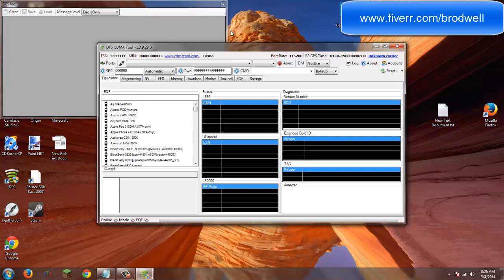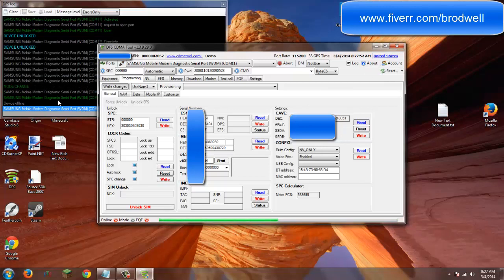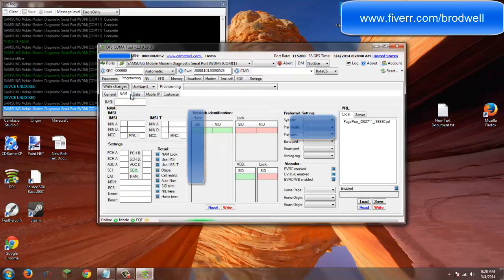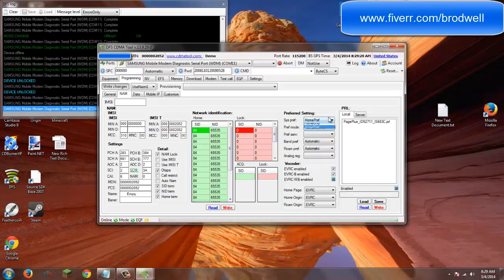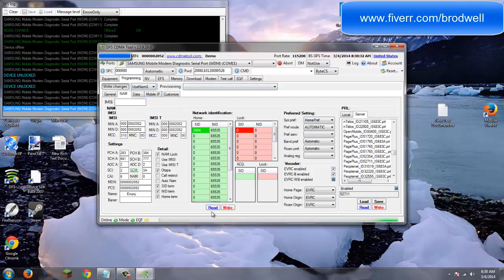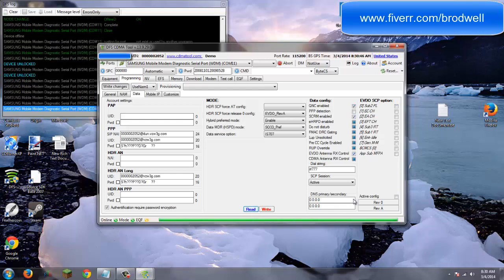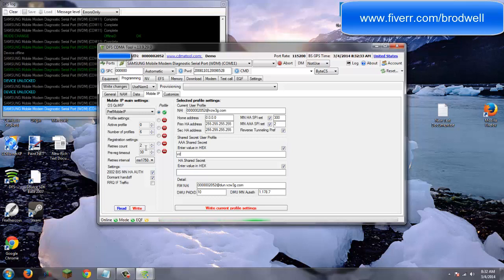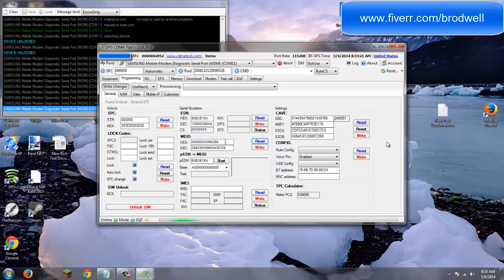How to flash a Galaxy S3, S4, Note 2 and Note 3 To PagePlus! Talk/Text/MMS/1x Data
No longer offering services on fiver do to the horrible interface they had. if you want a flash done or need advice my email is .

Unlock codes and how to put in Diag Mode

Brodwell

Unlock Codes
( You can get your spc code from your carrier, Verizon phones spc are "000000")
16 Digit Passwords:

USCC S3 / S4 / Note 2 / Note 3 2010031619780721

USSC Note 3-4/S5 (KitKat rom) 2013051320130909

Verizon S3 / S4 / Note 2 / Note 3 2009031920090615

Sprint S3 and S2 01F2030F5F678FF9

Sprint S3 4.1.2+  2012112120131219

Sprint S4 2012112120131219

Sprint Note 2 / Note 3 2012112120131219

Metro PCS S3 2FF811282FF9F323

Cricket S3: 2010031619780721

Cricket S4: 01F2030F5F678FF9